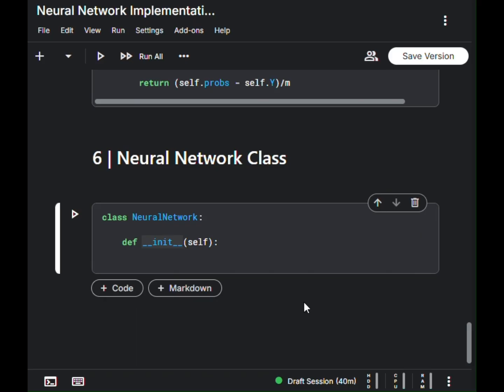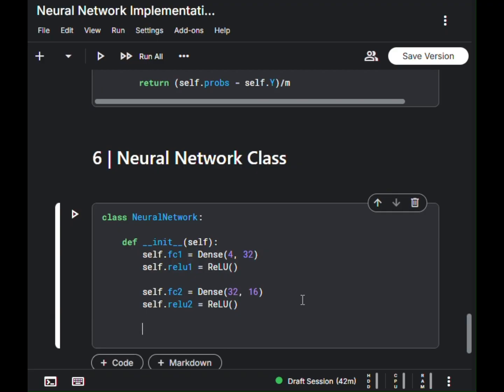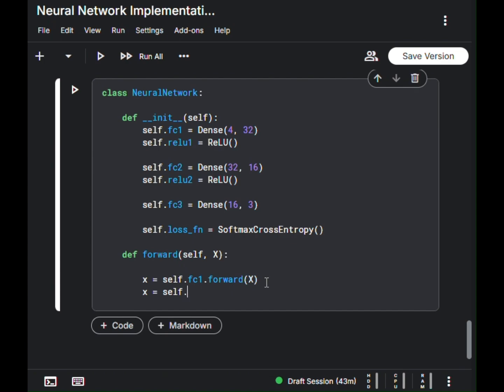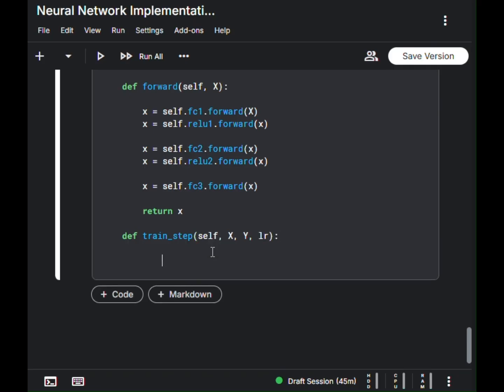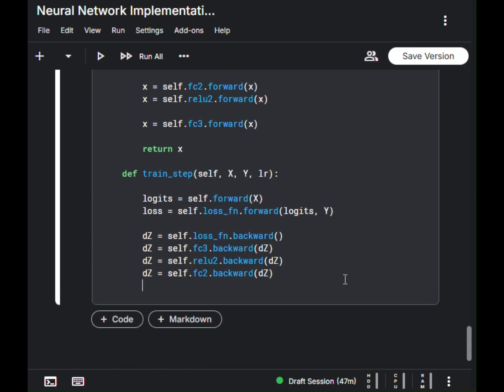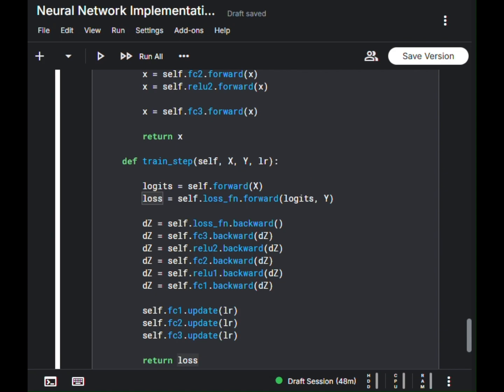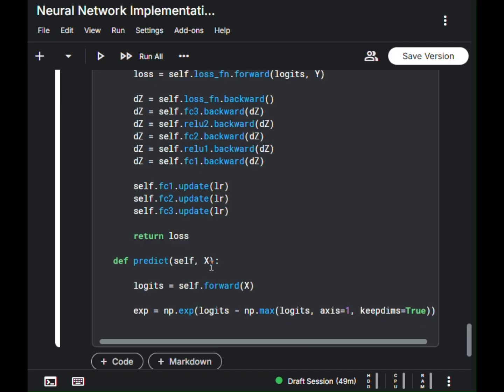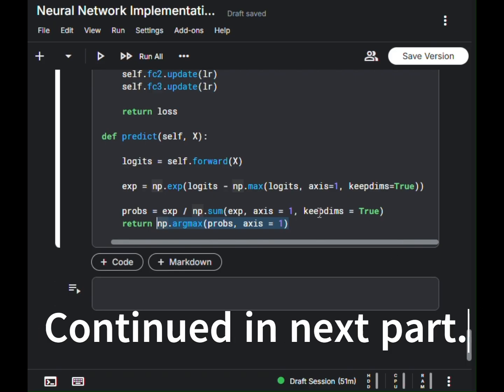5. Neural Network Class | Build Neural Network from Scratch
In Part 6 of this Neural Network From Scratch series, we dive into one of the most important concepts in deep learning — *Activation Functions*.

A neural network without activation functions is just a stack of linear transformations. Activation functions introduce non-linearity, allowing neural networks to learn complex patterns and solve real-world problems.

In this video, we'll understand why activation functions are needed, how they work, and implement the popular *ReLU Activation Function* completely from scratch using NumPy.

This is the step that transforms our neural network from a simple mathematical model into a powerful learning system.

✅ What Are Activation Functions?
✅ Why Neural Networks Need Non-Linearity
✅ Limitations of Linear Models
✅ Understanding ReLU Activation
✅ How ReLU Works Internally
✅ Visualizing Activation Functions
✅ Implementing ReLU from Scratch Using NumPy
✅ Forward Pass Through an Activation Layer
✅ Preparing Neural Networks for Deep Learning

💻 *Technologies Used*

* Python
* NumPy
* Machine Learning
* Deep Learning
* Neural Networks
* Artificial Intelligence
* Mathematics for AI

🎯 By the end of this video, you'll understand the role of activation functions in neural networks and build your own ReLU activation layer from scratch, creating the foundation for more advanced neural network architectures.